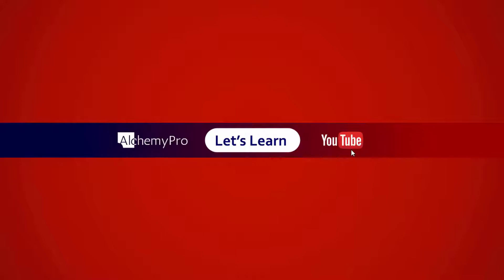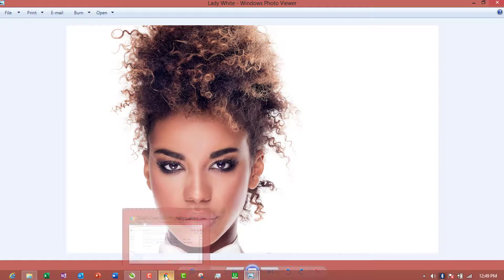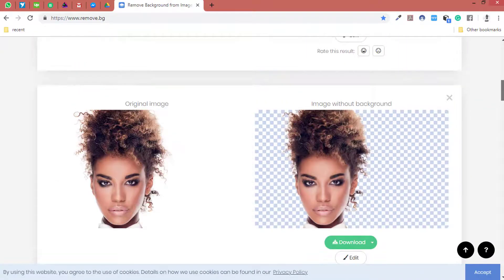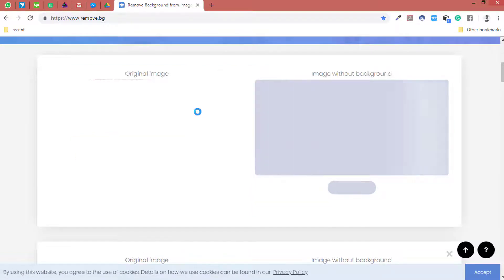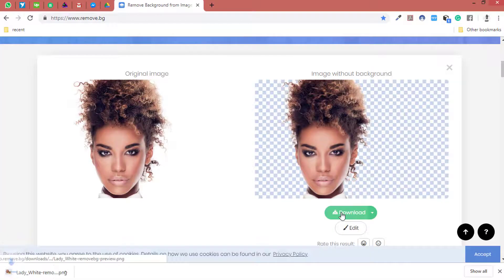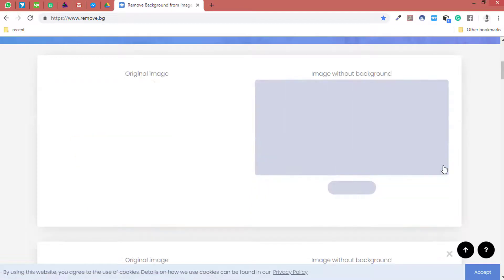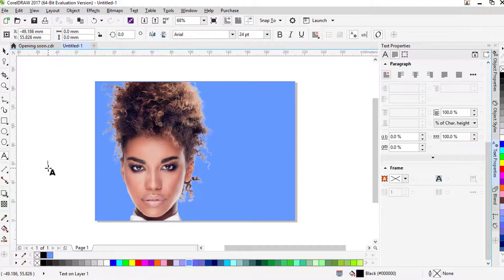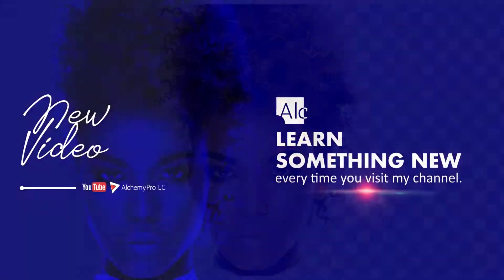How To Remove A Picture Background Without Photoshop In 5 secons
Being creative is not just enough in becoming more productive, you need to be smart about your decisions and that’s where efficiency comes in. Most creative people are effective but not all of them can be efficient.

In fact, an efficient person stands a better chance than you if you are only effective.

If you want to be a top-notch and fast action taker you need to find easier ways for things every day.

For people who like photography, photo editing and some graphic tools like Canva and Desygner, you can be so limited if you need to be at the mercy of a neighbour who is skilled with photoshop since you might not always get your job done.

I found a tool I am sure will help in becoming more proficient and efficient in your design journey.
Watch this video and find out how.